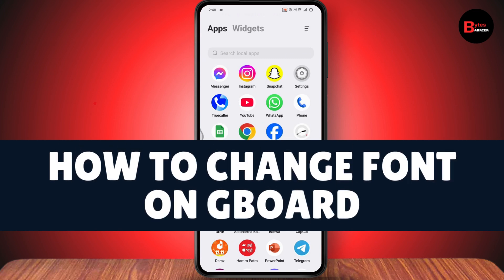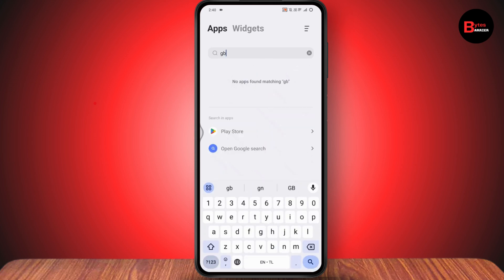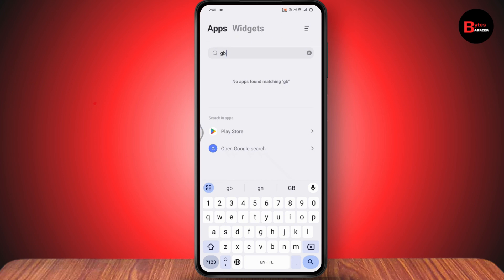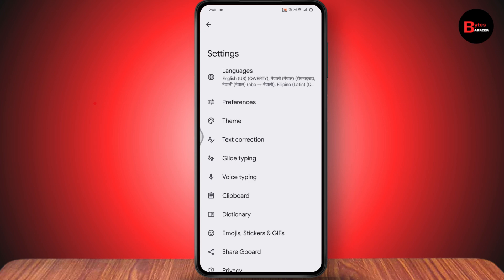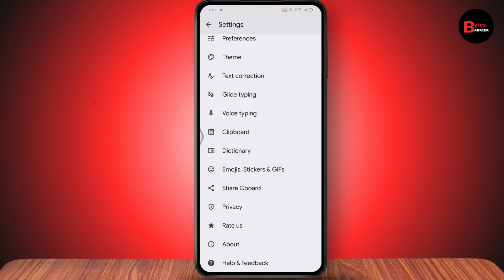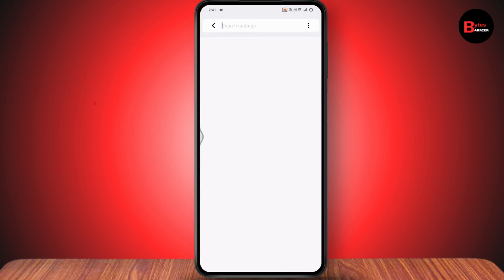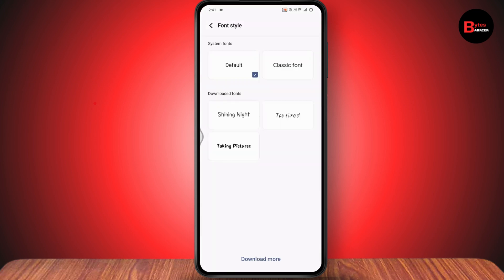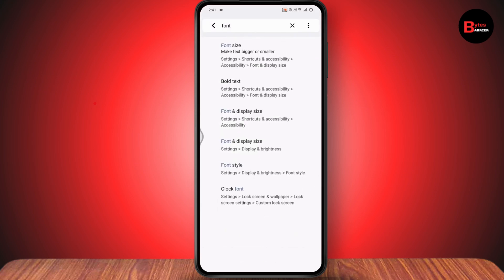How To Change Font On Gboard (Full Guide)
How To Change Font On Gboard
How to change font style in Gboard Android
How to change font with Gboard?
How do I change my keyboard font style?
How To Change GBoard Font  System
How to Change Font on Gboard On android

In this video, we'll guide you on how to change the font on your Gboard. To begin, if you can see the Gboard app in your settings, tap on it to access its settings directly. If it doesn’t show up, tap the four-square icon on the keyboard and then select Settings. From there, you can navigate to the Gboard settings. Unfortunately, Gboard doesn't provide a built-in option to change the font directly within the app. However, you can modify the font style or size through your device's settings. Simply go to Settings, tap the search icon in the top-right corner, and search for Font Size or Font Style. From there, you can choose the preferred style or adjust the size to suit your needs. This will affect the font appearance on your Gboard and other apps.

0:00 - Introduction
0:12 - Accessing Gboard Settings
0:30 - Understanding Gboard's Font Options
0:45 - Changing Font Size and Style via Phone Settings
1:10 - Conclusion